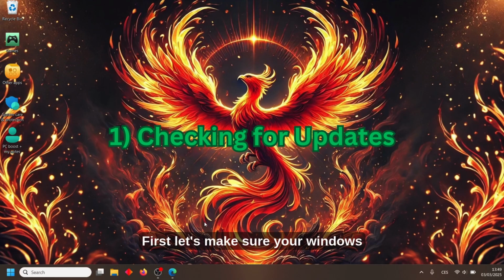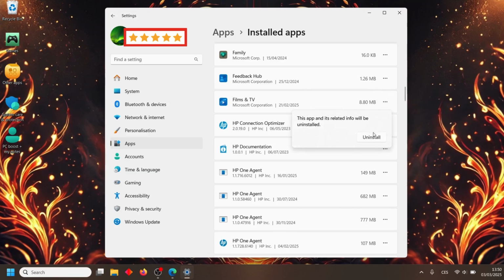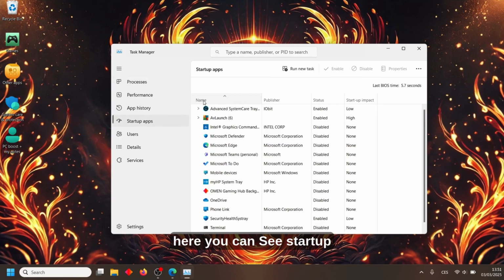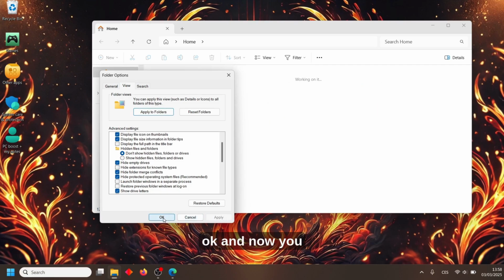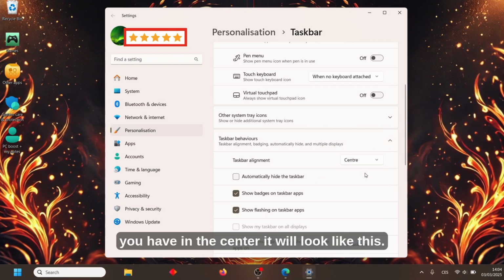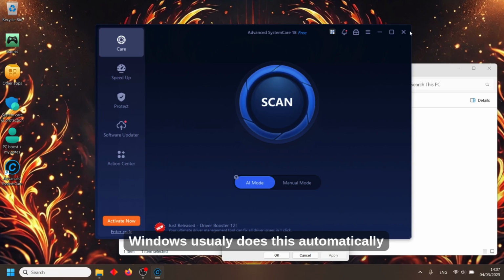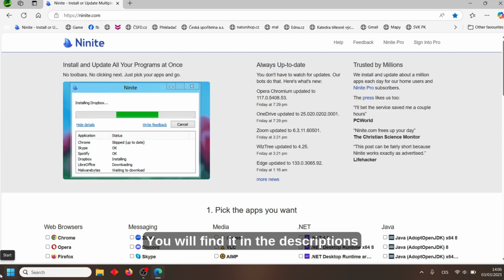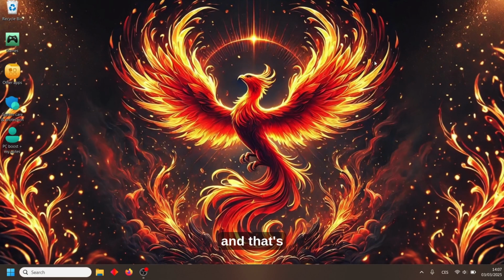NEW PC? Do THIS First to Make It Faster & Safer! 💻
I’ll show you what to do first to make your computer faster, safer, and ready to go.  (7 steps)

✅ Best free tools
⚠️ Settings to disable
🚀 Speed optimization

0:00 Intro
0:06 Why this matters
0:30 Check for Windows Updates
1:10 Remove bloatware
2:14 Disable startup programs
2:50 Show file extensions
3:47 Customize taskbar & Start menu
4:55 Check disk health & optimize drives
6:05 Install essential apps with Ninite

📌 Did this help you? Let me know what you ALWAYS install first on a new PC 👇

new pc setup, pc optimization, what to do after buying pc, make pc faster, first things to do on pc, windows setup, pc tips 2025